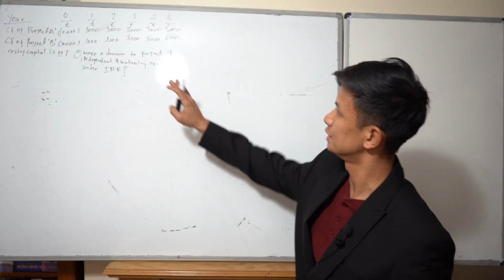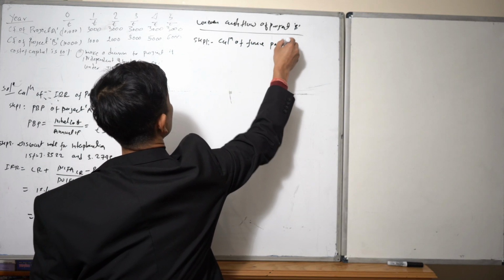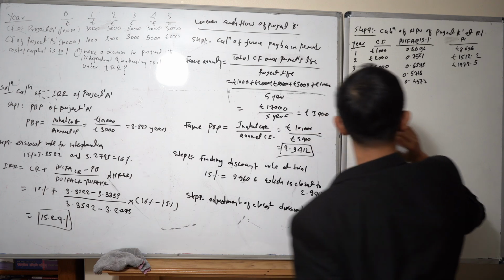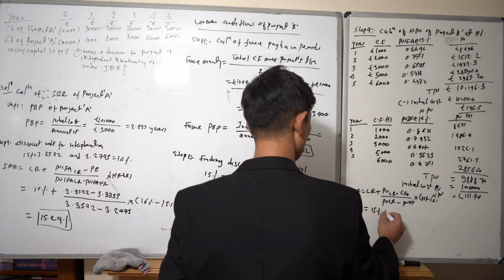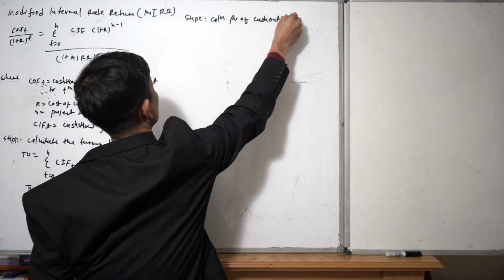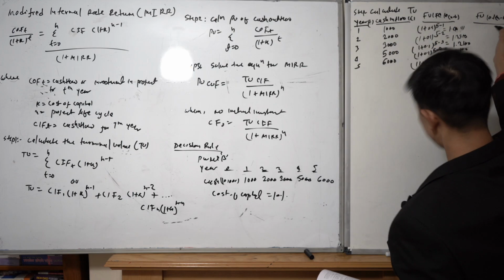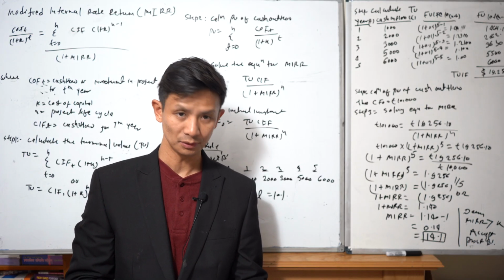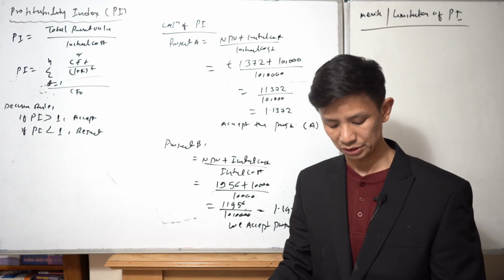Capital Budgeting || Part. 2 || English medium || BBA, BBS, MBA, MBS || Fundamentals of Finance